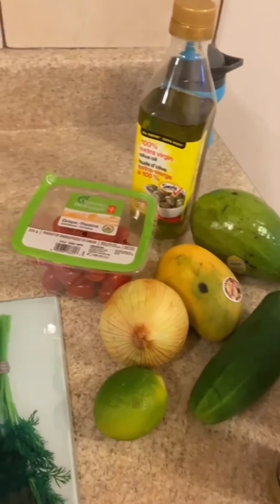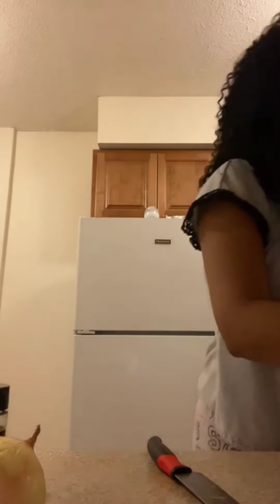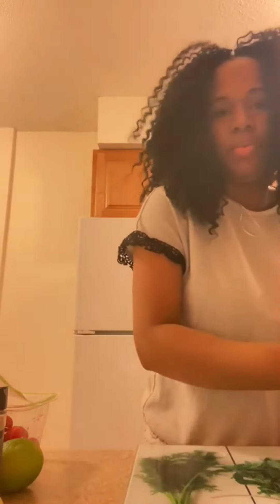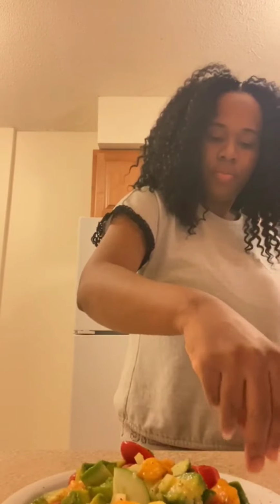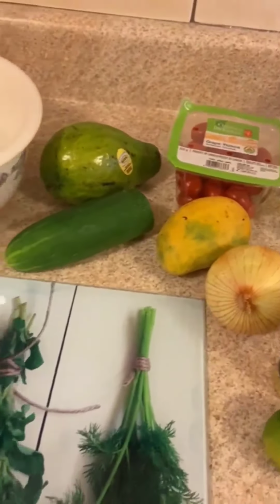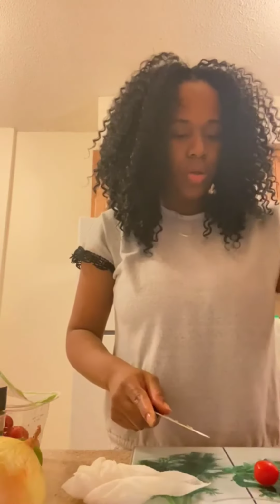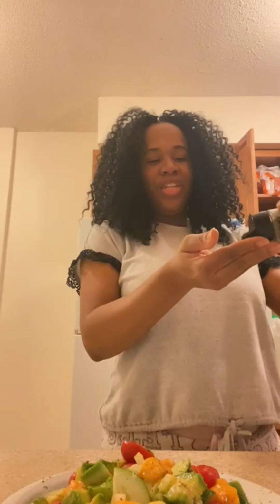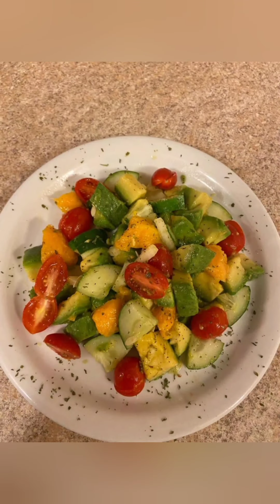How to make Avocado Salad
Ingredients:
- Avocado
- Cucumber
- Mango
- Tomato
- Onions
- Black Pepper
salad dressing recipes Jamaican pear healthy salad dressing food @theteamtracey481